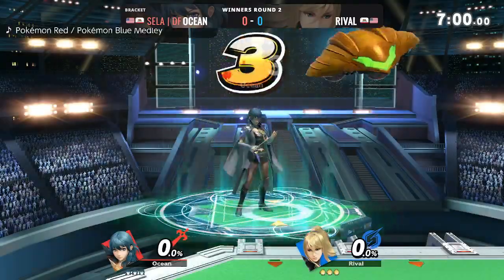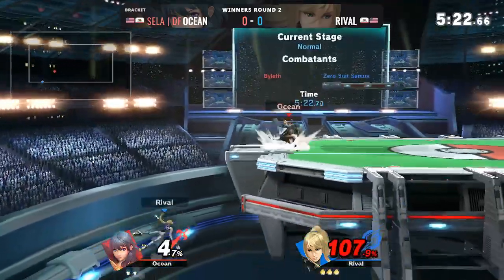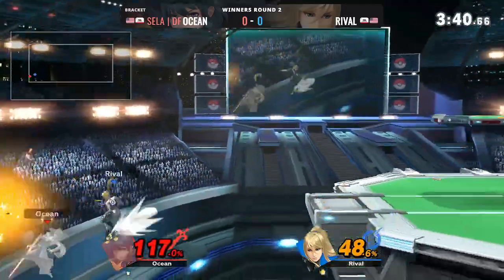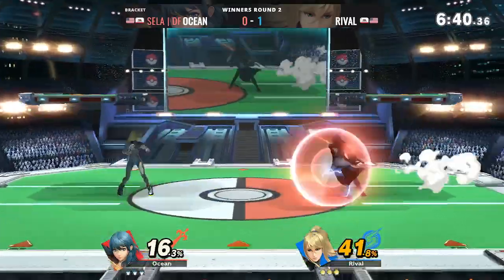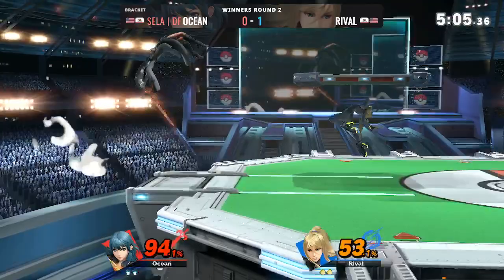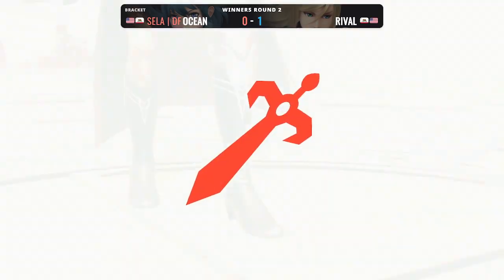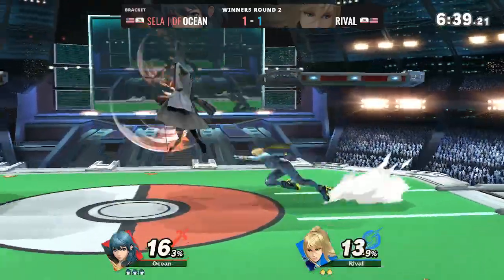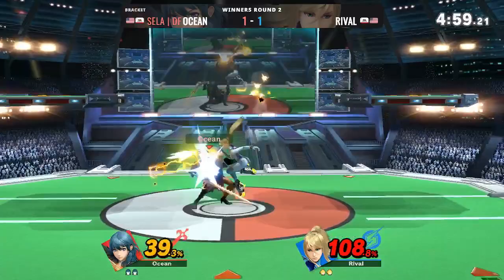UTS #66 | OCEAN (Byleth) Vs. Rival (Zero Suit Samus) | Winners Round 2